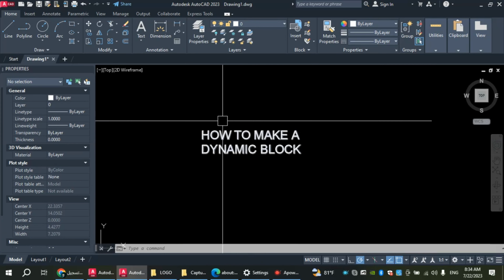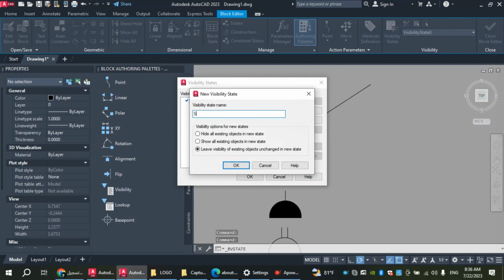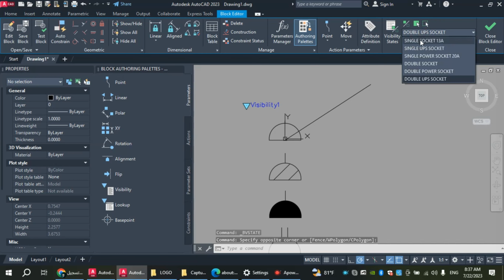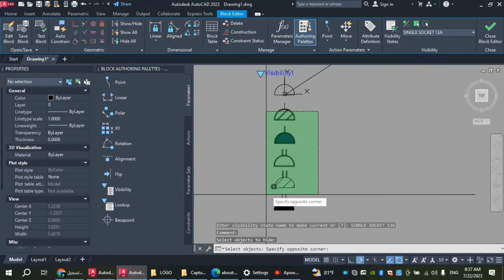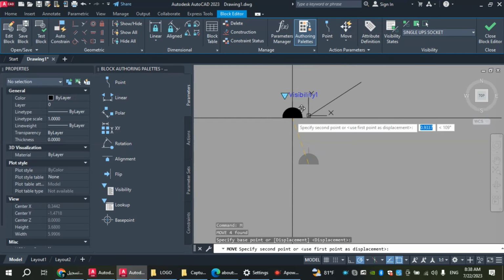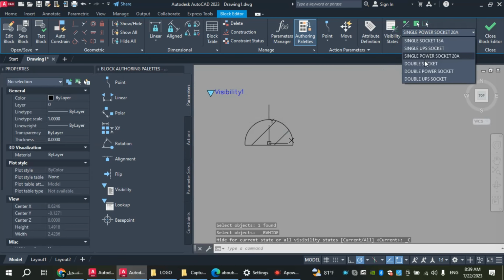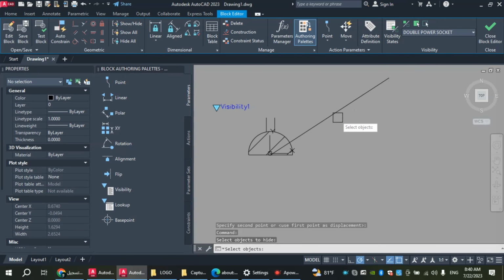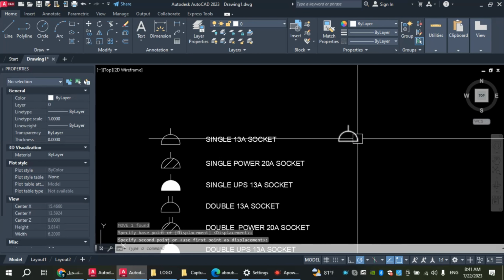AUTO CAD 2023, How to make a Dynamic Block, Electrical tutorial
HOW TO MAKE A DINAMIC BLOCK
ELECTRICAL TUTORIAL